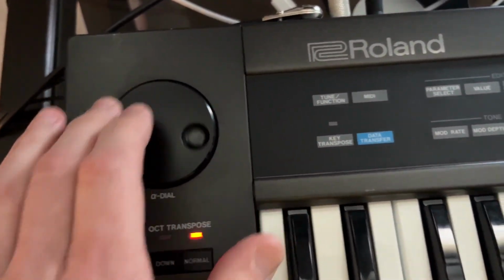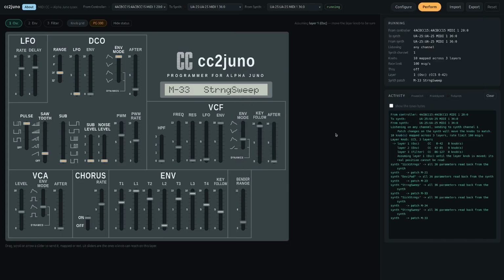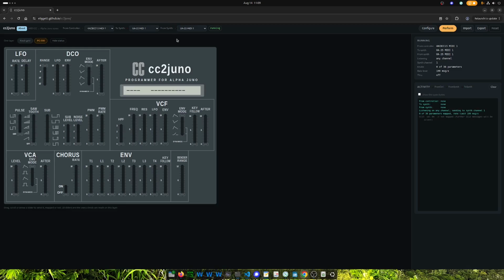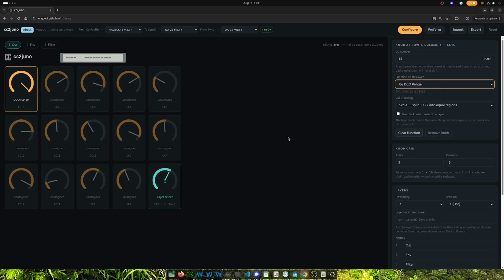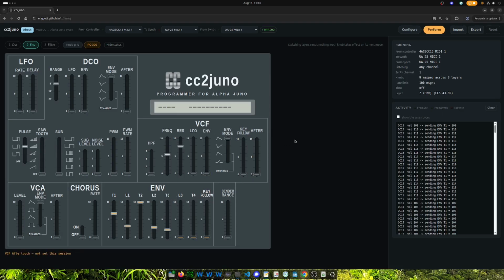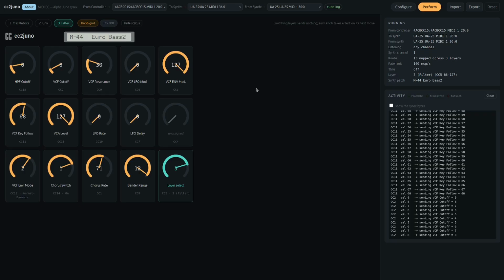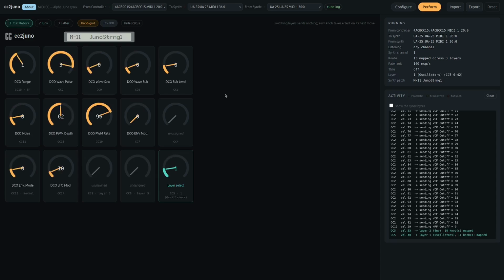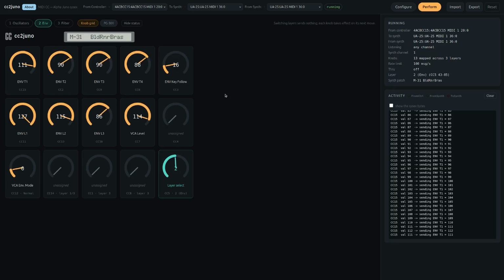Roland Alpha Juno: Control with Generic CC MIDI hardware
Control your Roland Alpha Juno with any generic MIDI hardware controller. No need for a PG-300! Runs in the browser, or as python on a computer or even the Tulip Creative Computer.